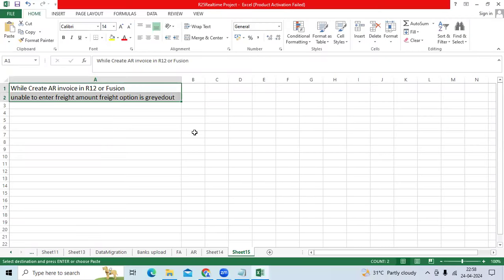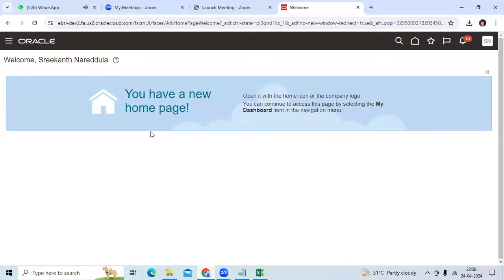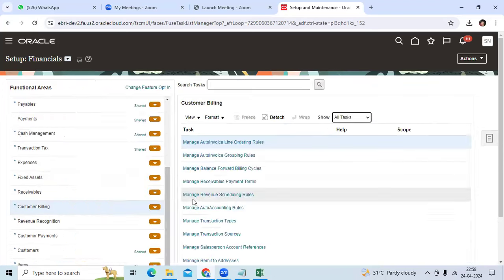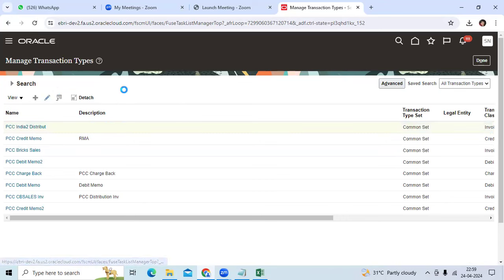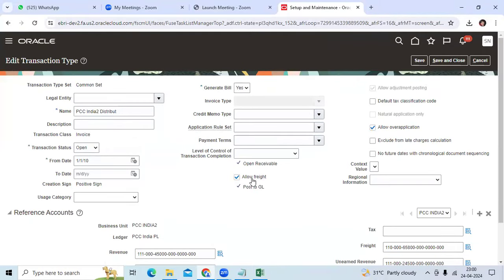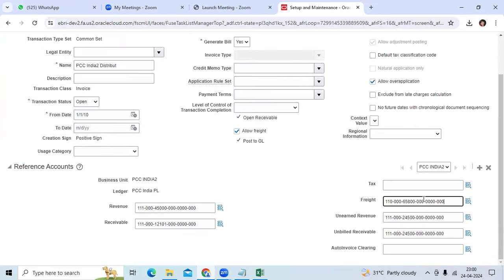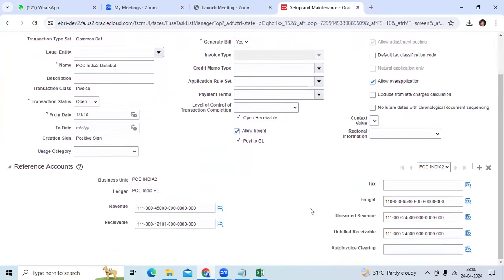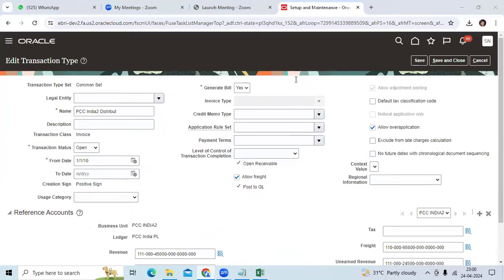Unable to Enter the Freight lines while creating AR Invoice in Oracle Fusion and EBS Receivables?